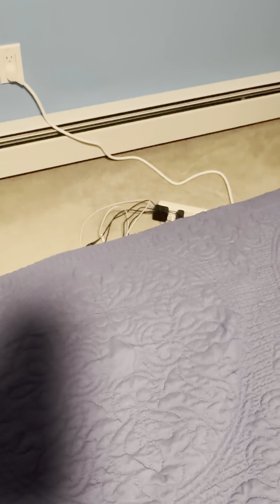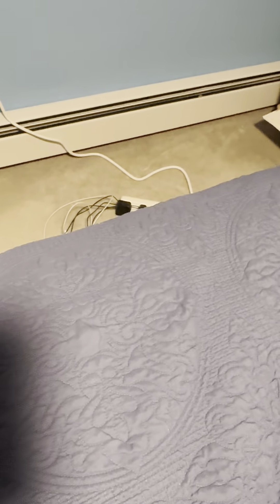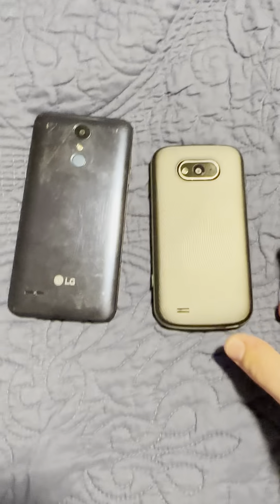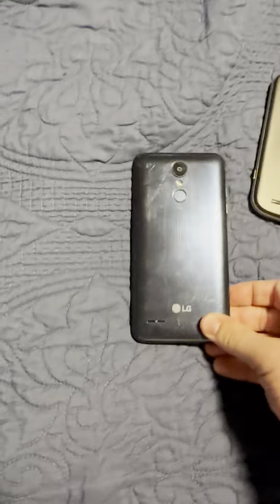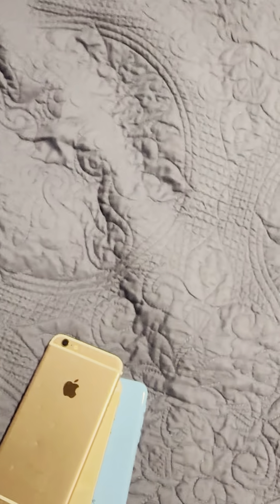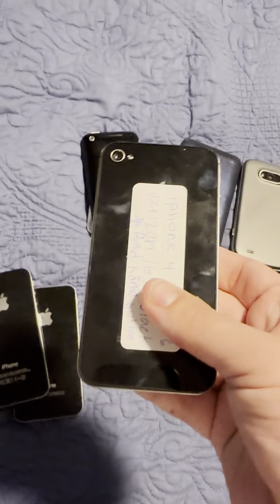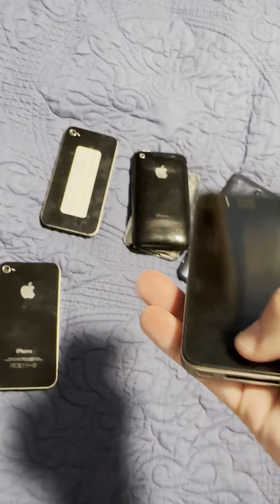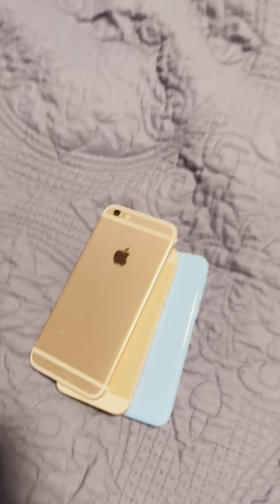Every Apple device in my room?!